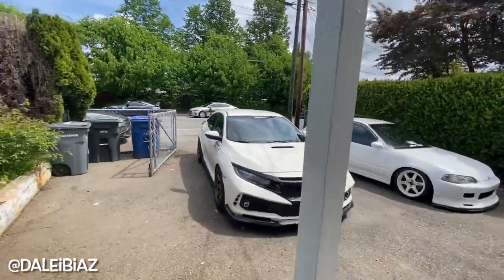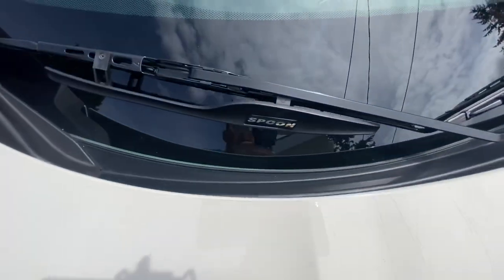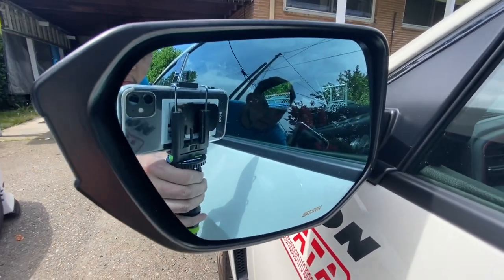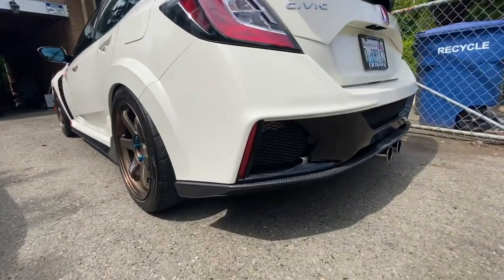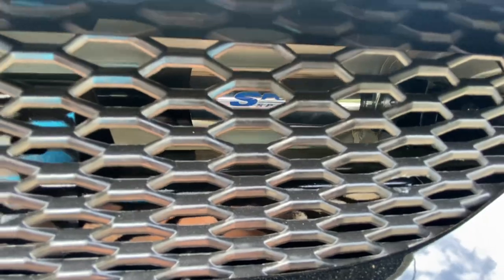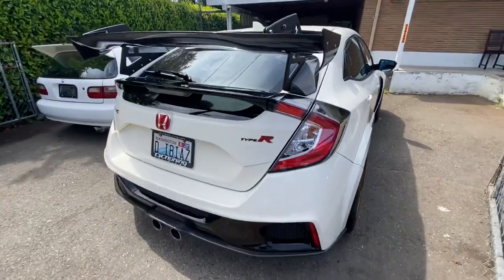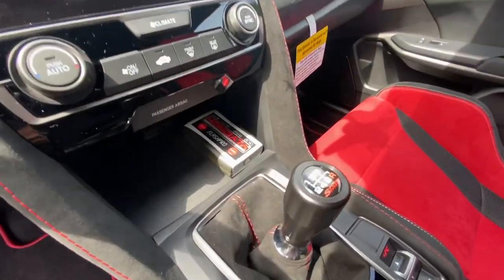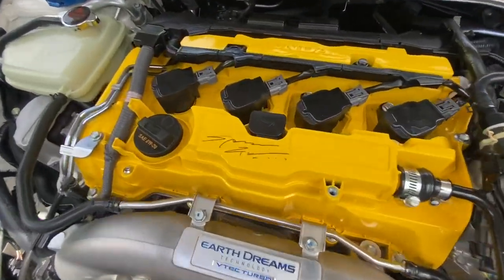DALES HONDA TYPE - R ( FK8 ) WITH SPOON GOODIES. PART 2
My Friend dale visited me today and show me a few new parts with spoon goodies man this car is massive and looks good with the spoon theme! And also if you haven’t my part 1 for this car is in my videos!

Instagram: j.vbelv / daleibiaz